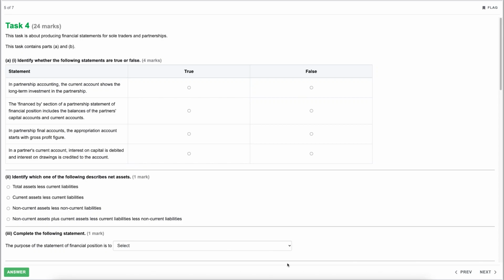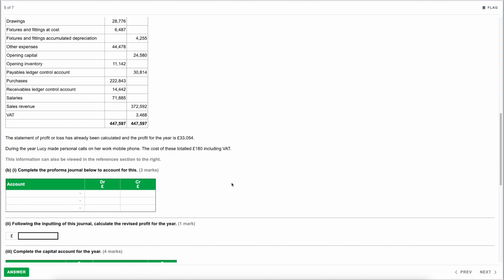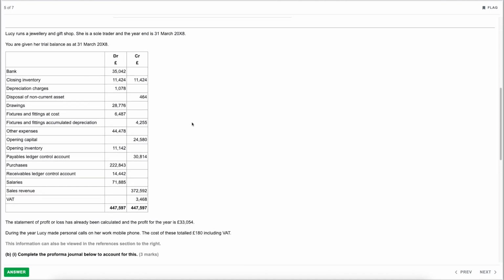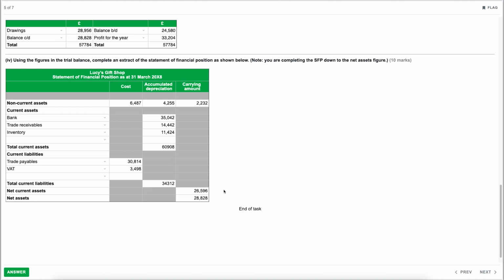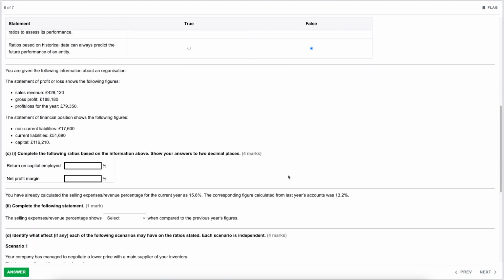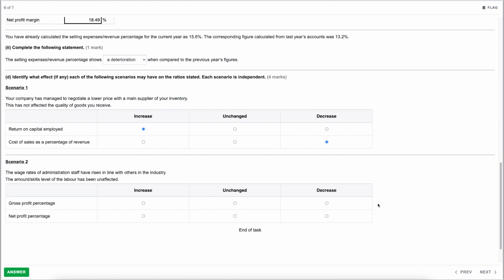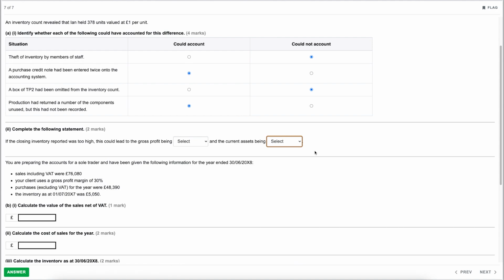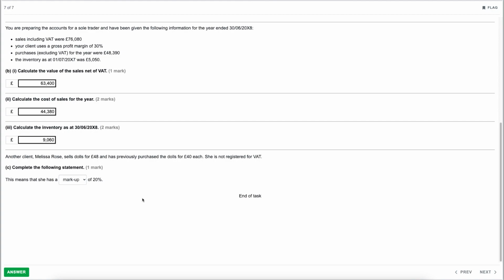AAT Level 3 - Financial Accounting - Preparing Financial Statements (FAPS) Exam Walkthrough - Part 2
Within this video i'll be walking you through Task 4 through to 6 of Financial Accounting - Preparing Financial Statements (FAPS). This is covering mock two from the AAT website.